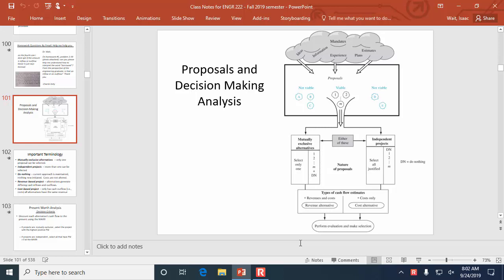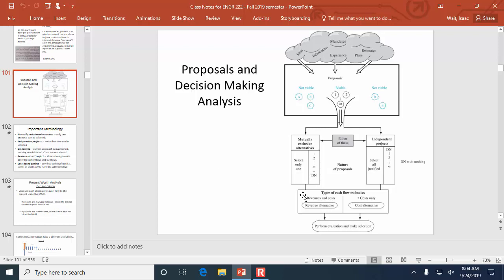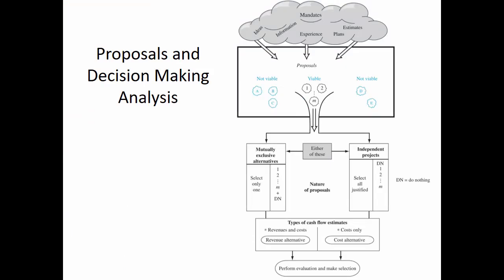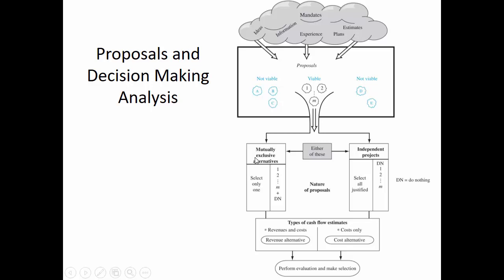ENGR 222 - Class 9 (24 Sept 2019) Present Worth Analysis - LCM, Early Termination, Contract Services